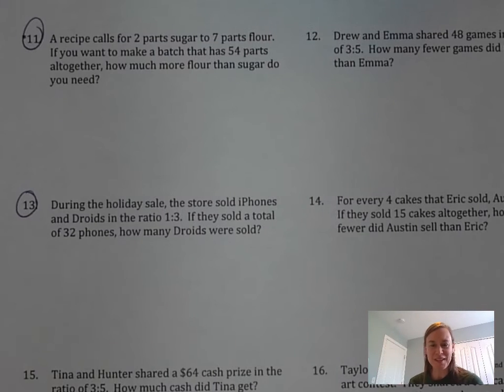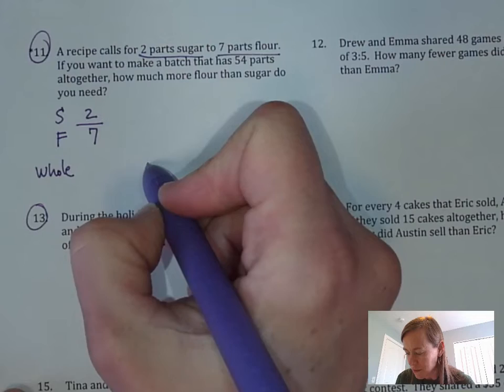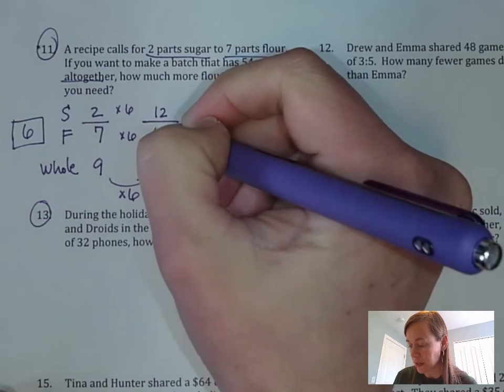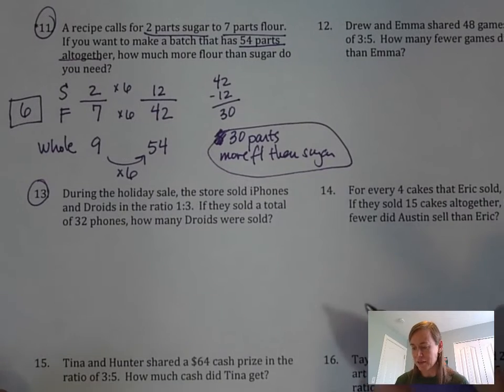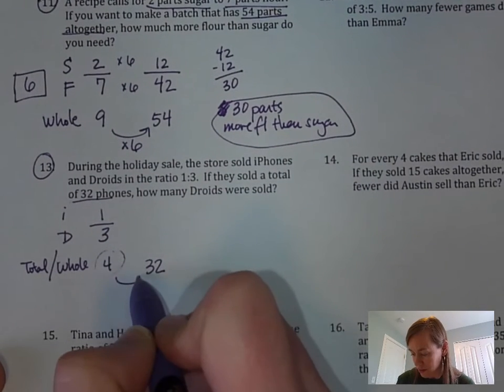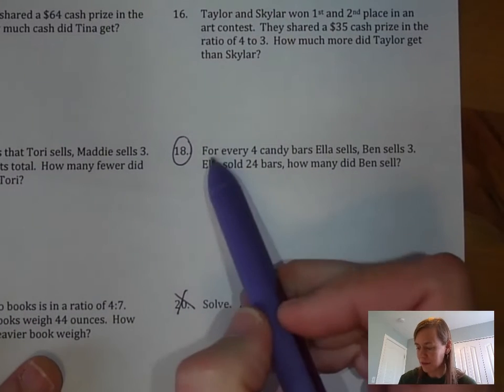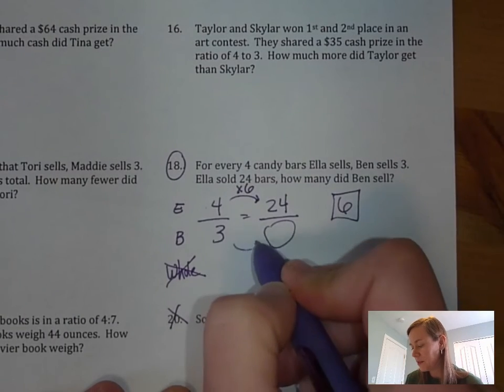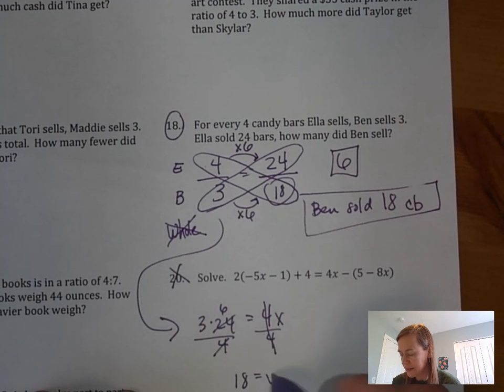7 7.3 part 2